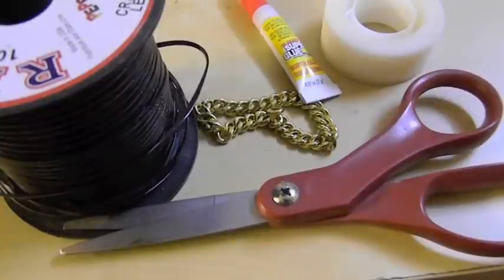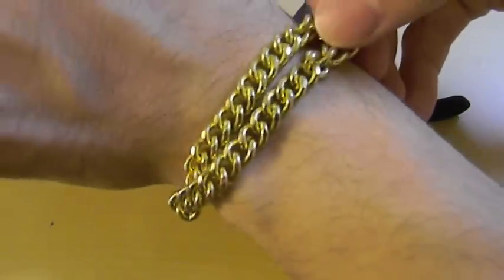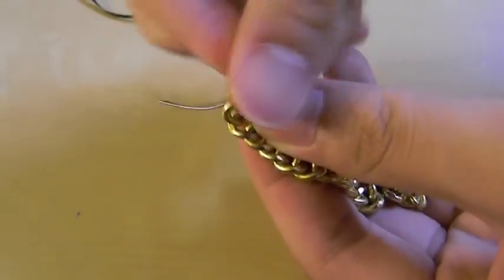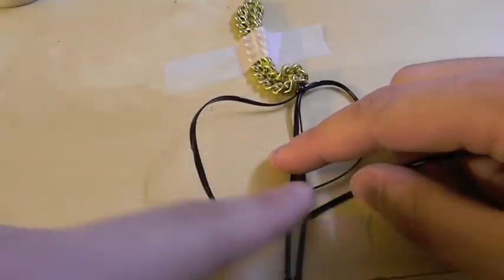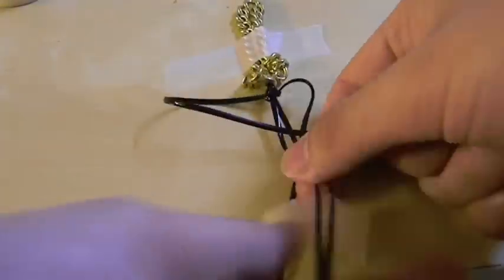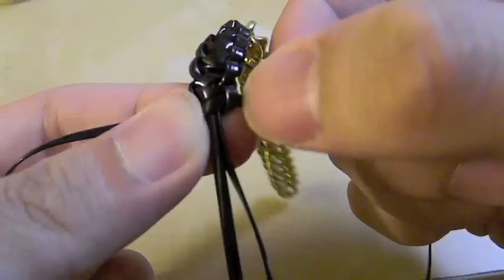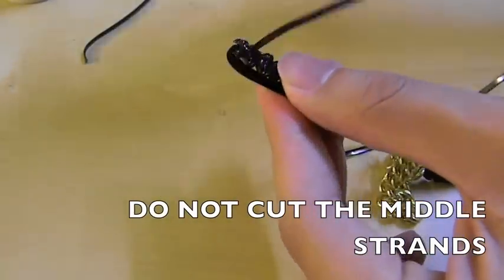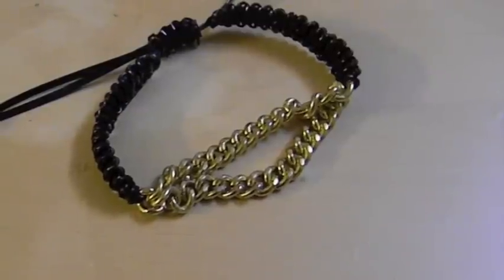DIY Shows Us How To Make The Coolest Chain Bracelet, Ever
Step 1: Cut rope in half.
Step 2: Thread both pieces through the bottom link of the chain.
Step 3: Next, set up your workspace by taping the top of your chain, and bottom of one of the pieces of suede rope.
Step 4: Cross the rope on the right over the middle two pieces.
Step 5: Cross the left rope over the right one.
Step 6: Tricky step: Take the left piece and cross under the two middle pieces, and through the loop on the right side.
Step 7: Pull the left and right side.
Step 8: Create your first knot.
Step 9: Next repeat the process starting on the left side, crossing the left side over the two middle pieces.
Step 13: Continue the process for 2 inches.
Step 14: Do the same process on other side of chain
Step 15: Over lap both ends and create a draw string knot by doing the same process for the band.
Plndr & Karmaloop
TO SAVE 30% USE REP CODE: shopdc

Check Out The Link To Get More Of Me